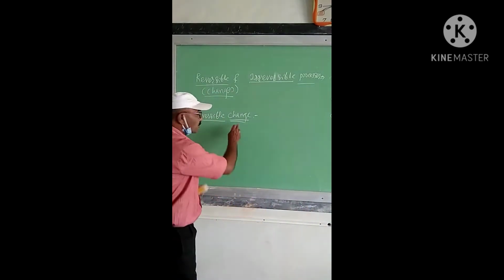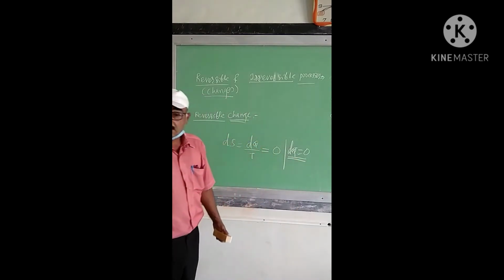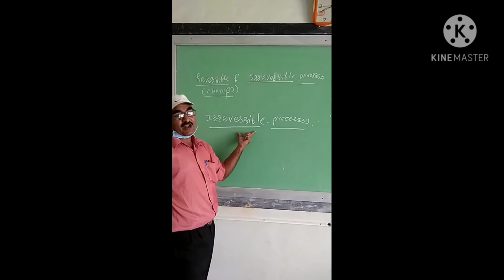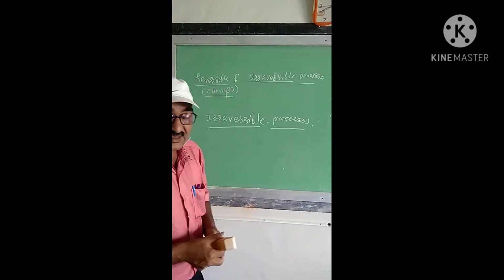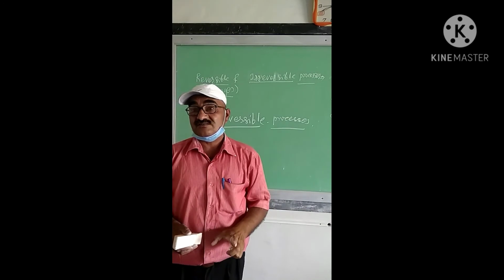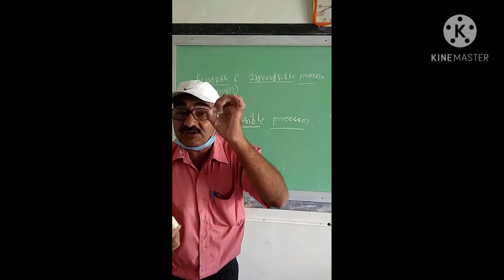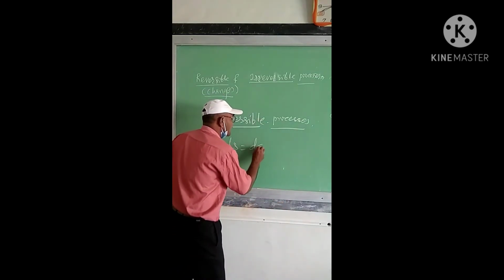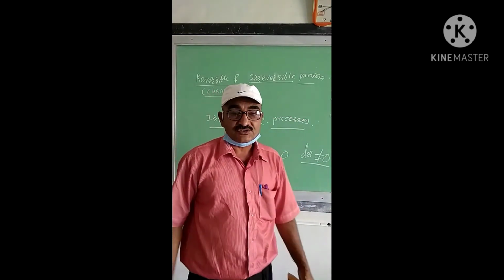Reversible and Irreversible process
Rangrao kokale